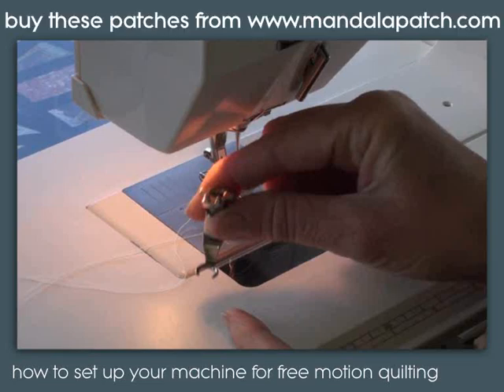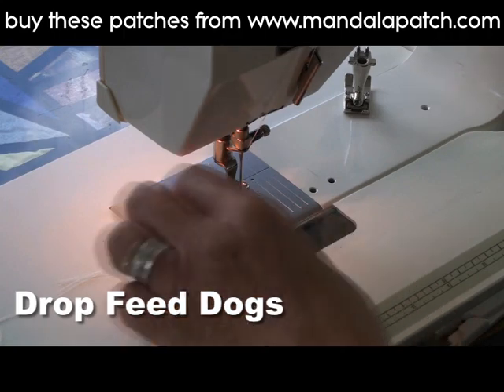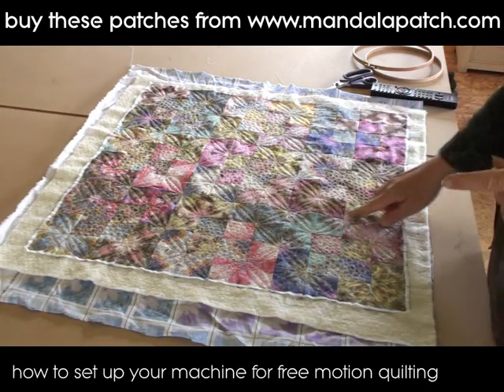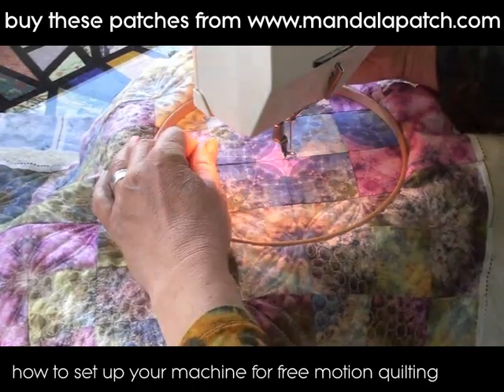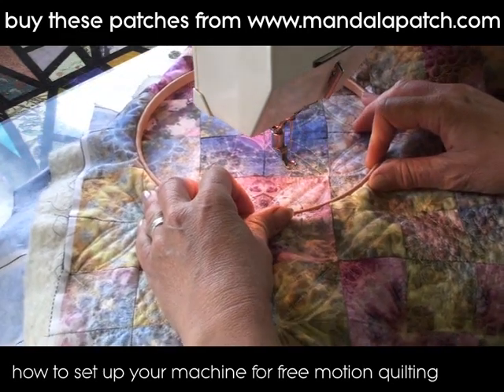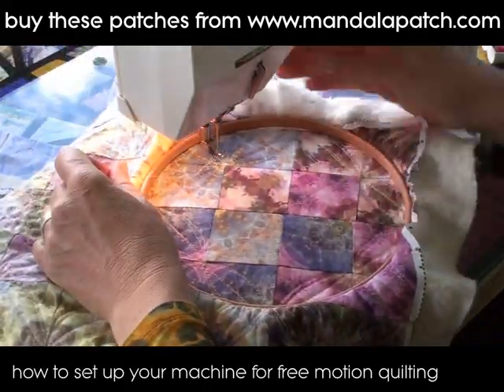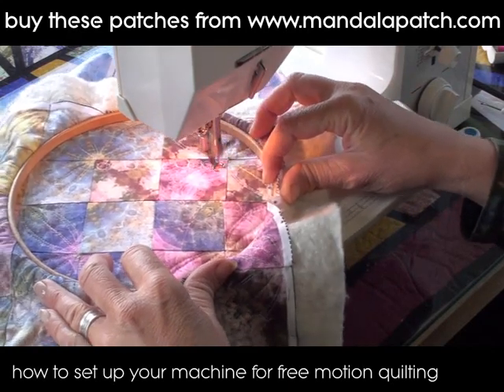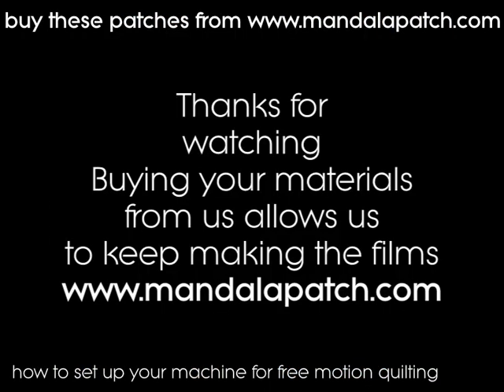how to set up your sewing machine for free motion quilting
shows you how to set up your sewing machine for free motion quilting.  Everything you need to know is included in the video and you can buy the fabrics used in the demonstration